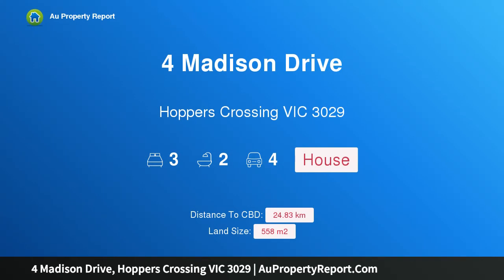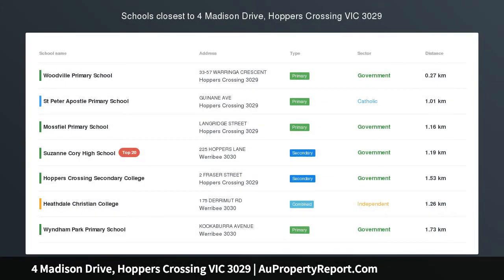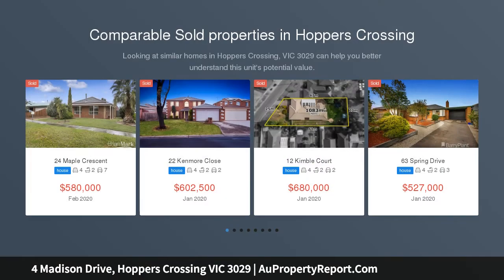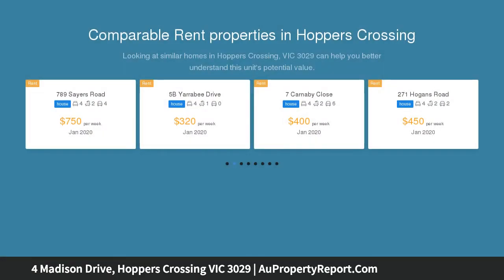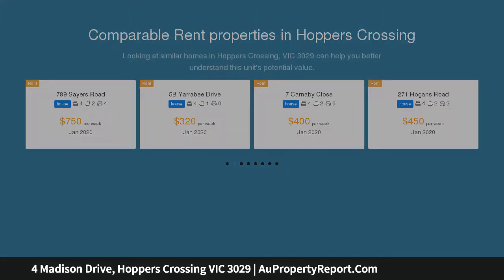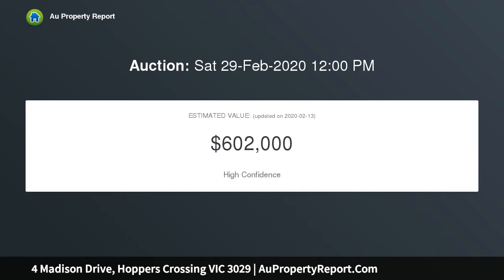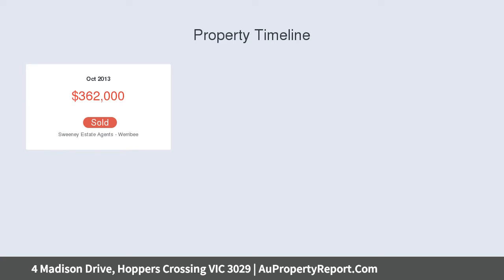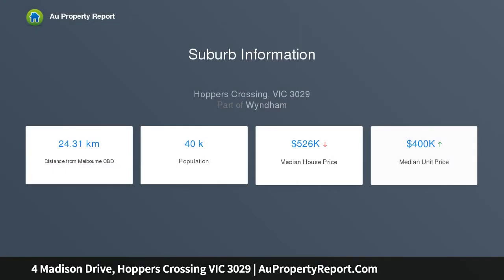4 Madison Drive, Hoppers Crossing VIC 3029 | AuPropertyReport.Com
4 Madison Drive, Hoppers Crossing VIC 3029
Property Type: house
Bedrooms: 3
Bathrooms: 3
Car Space: 4
Only 650m (approx.) to Hoppers Train Station!